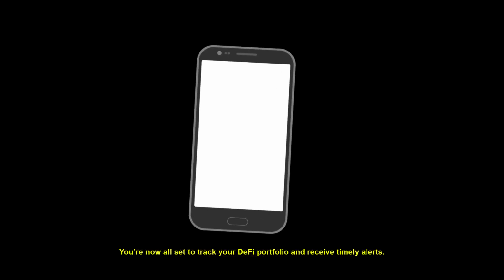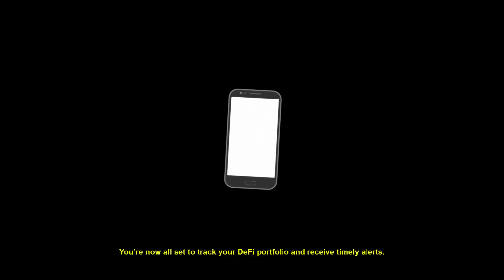How to setup Zerion for DeFi portfolio tracking and alerts - Easy Tutorial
In this easy tutorial, we’ll guide you through the steps to set up Zerion for effective DeFi portfolio tracking and alerts. Whether you're a beginner or an experienced investor, you'll learn how to navigate the Zerion platform, connect your wallets, and customize your alerts to stay updated on your DeFi investments. Maximize your portfolio's potential with our comprehensive walkthrough!